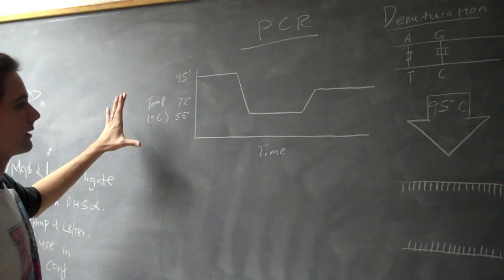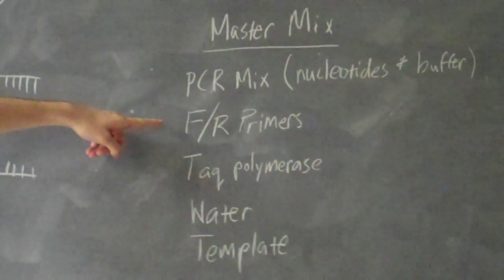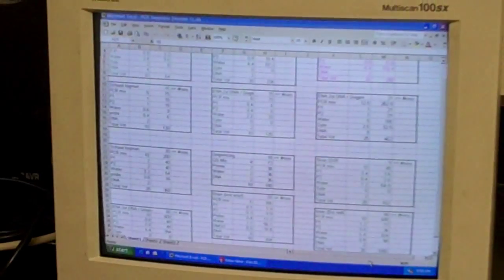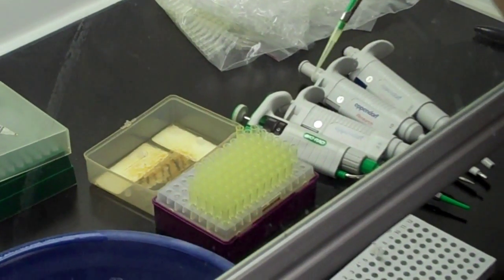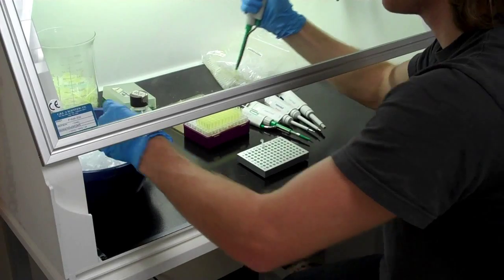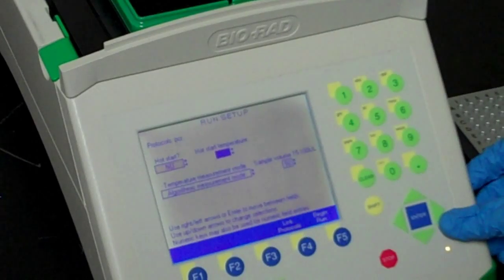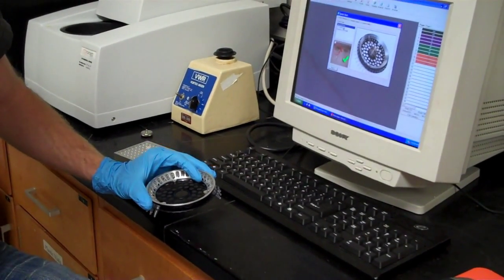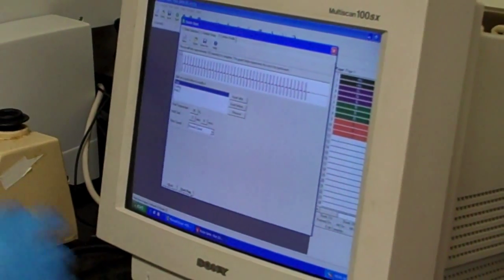PCR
Bextine Lab Video Series
The University of Texas at Tyler 3900 University Blvd. Tyler, TX. 75799